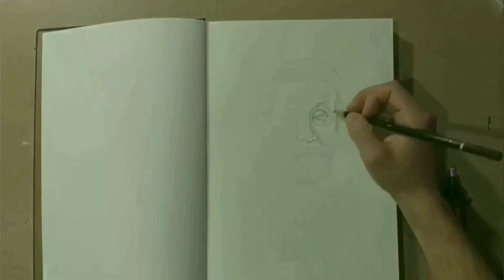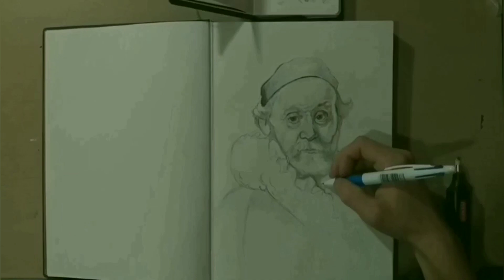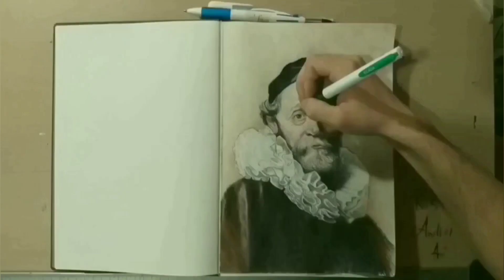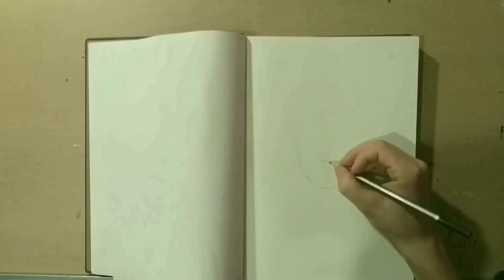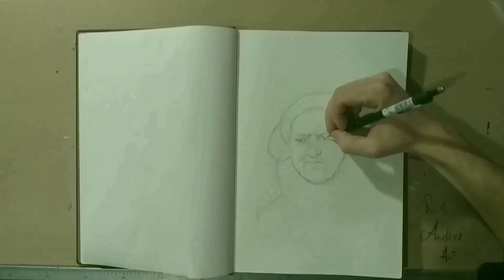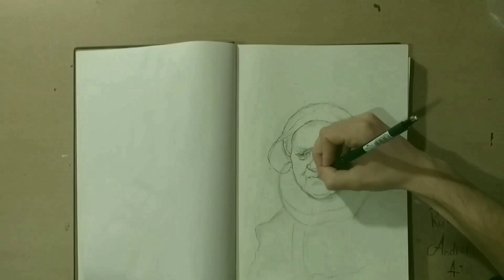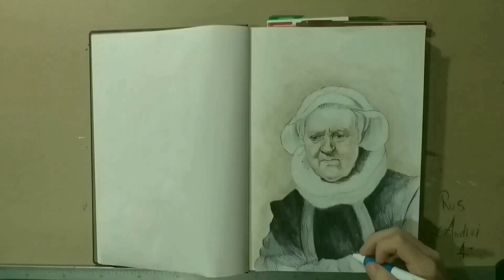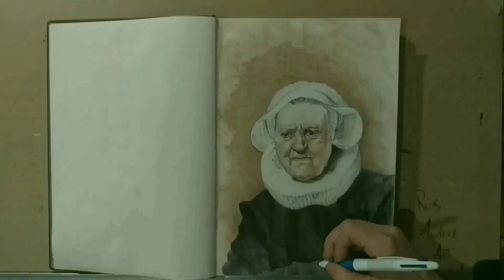How i draw with ballpoint pen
Ballpoint pen drawing ,A share would mean the world to me ,like this video if you enjoy it and subscribe if you wan,t to se more ,live a coment and let me know what you think of my video